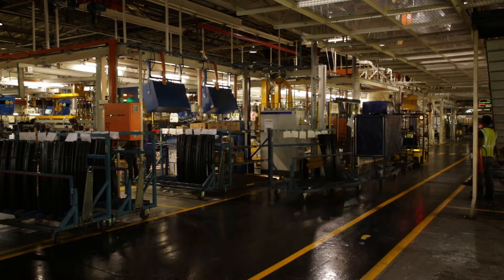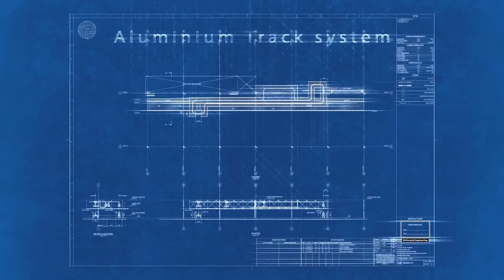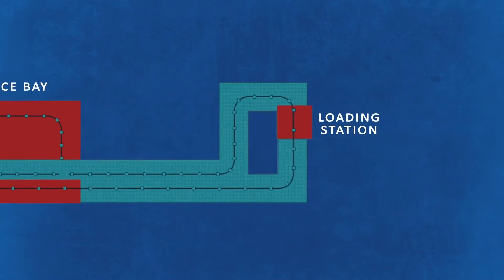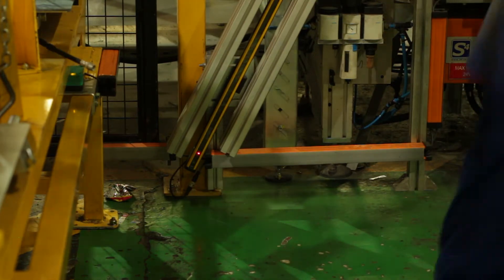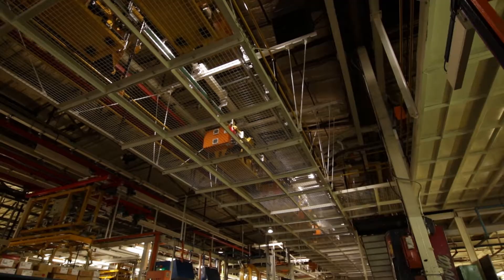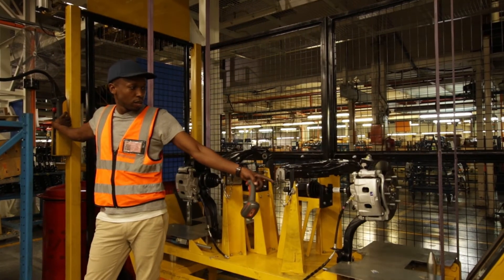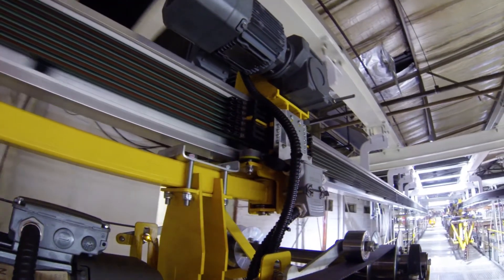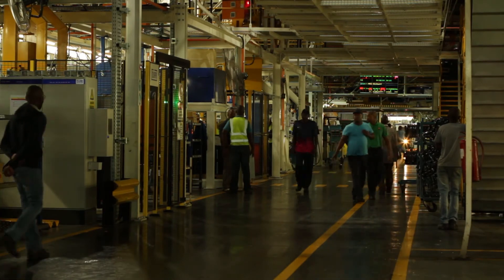Automotive EMS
The "Front Corner" conveyor consists of a 12 trolley buffer system, designed to maintain 2 minutes cycle time.

It is designed to load the product in a set of 2 components, buffered on the track, and off-loaded where the components are installed on the production line.

The loading and off-loading method is achieved by a 4 belt sling lift on each trolley.

A performance level D loading and off-loading is designed to maintain the safety of machinery standard. The loading facility is controlled by muted light curtains in order to keep the operator safe from the lifting bed. The off-load station bed lifting is manually controlled on the lower level.

Lead-in and lead-out track switches diverse the trolleys to a 4 trolley maintenance bay where selected trolleys can be side tracked and maintained during production.

Underguarding is installed to maintain the safety risk from falling objects. This includes platform drop-off safety compliance.

Safety circuits are installed in a safety PLC to which the safety components are hard wired. Control communication between the PLC and on-board panels are wireless transmission.

Required cycle time at loading: 2 minutes
Required cycle time at off-loading: 2 minutes
Track Length: 110 meters
Product mass: 100kg per load
Number of trolleys: 12
Trolley speed: 24 meters per minute
Control comms: Wireless
Safety Comms: Wired